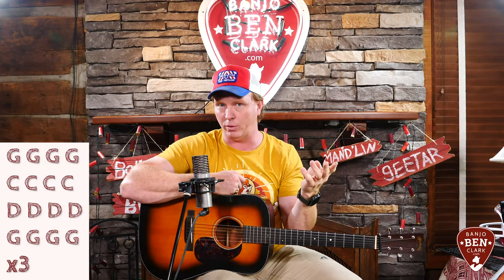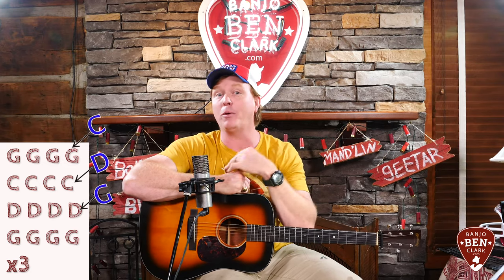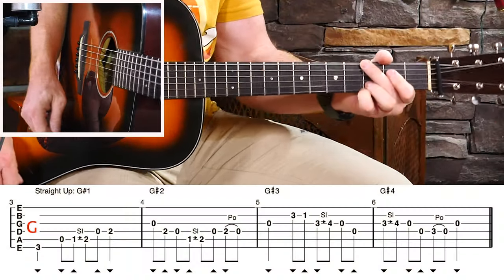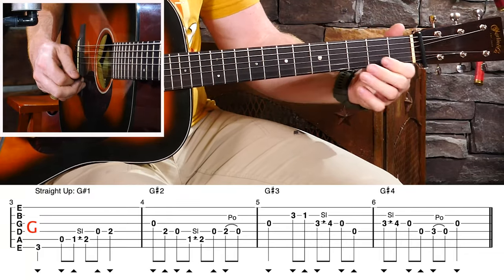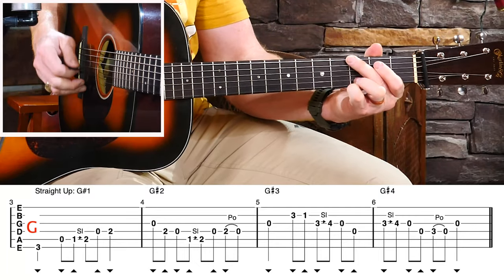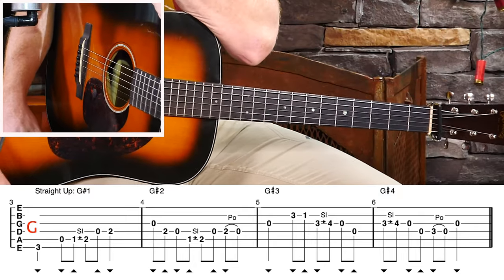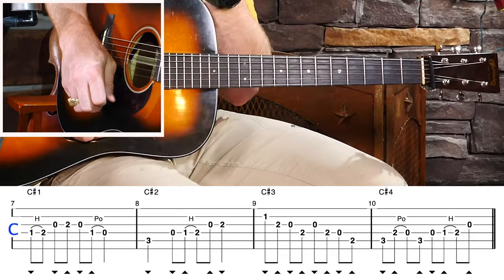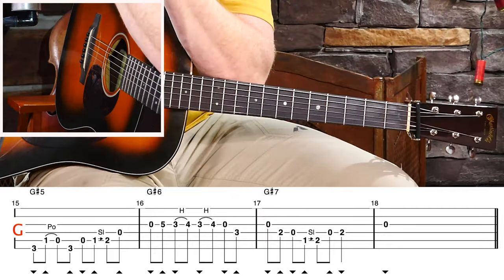Pushin' Guitar Licks! Learn to break down chord barriers and tell a story!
Ok, we've learned some licks. But who says you HAVE to play G licks over G chords?! Now it's time to blur the chord borders and take our licks to new territories!